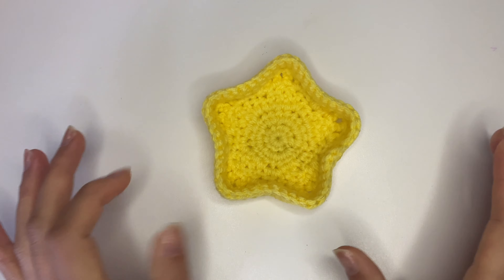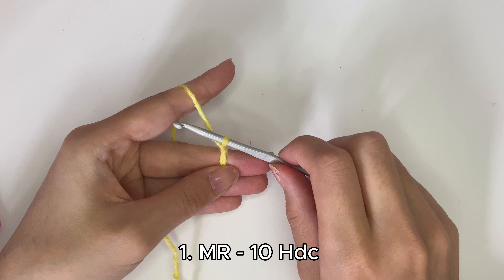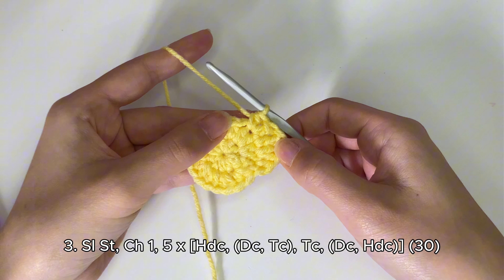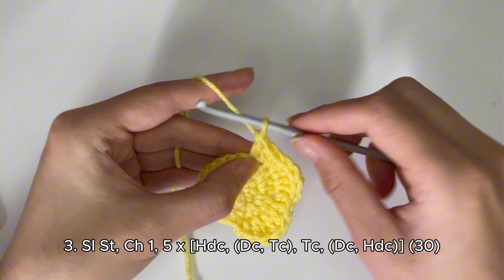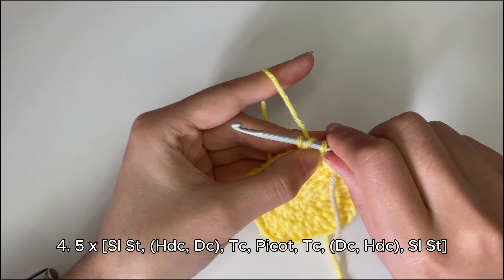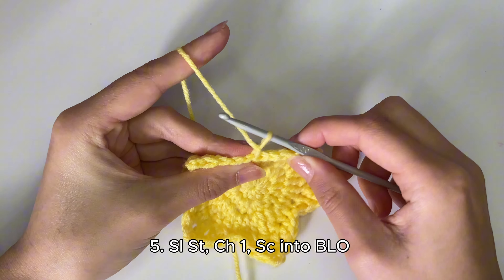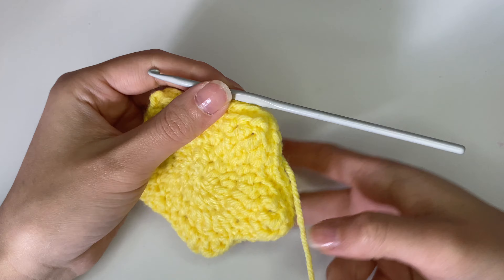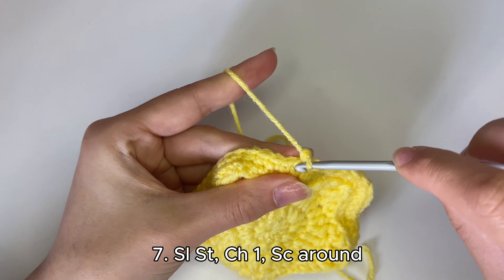Crochet Star Trinket Tray Tutorial - Easy Beginner Tutorial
hi! im back with another trinket tray, this time a star.

Materials
10ply acrylic yarn
4mm crochet hook

Abbreviations
INC = Increase (2 single crochets into one stitch)